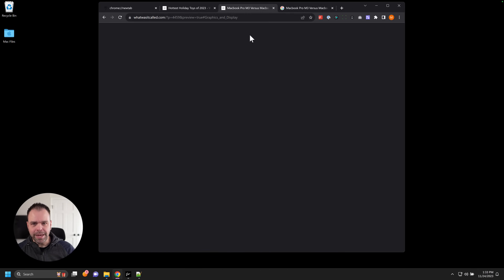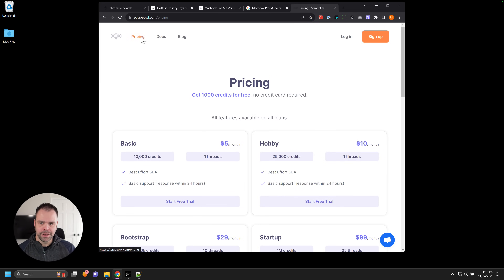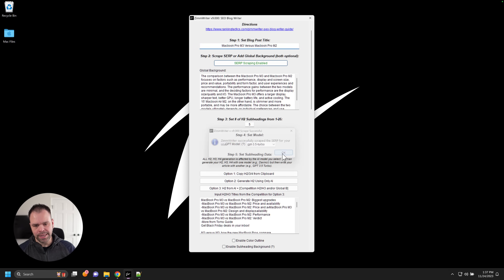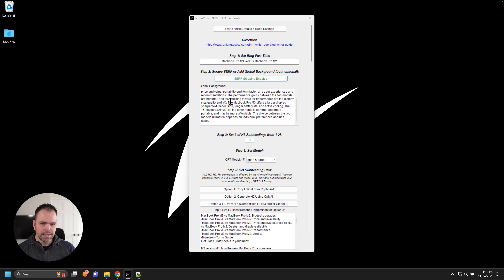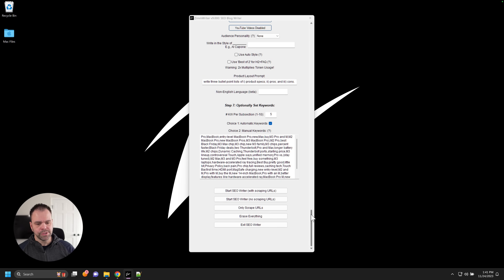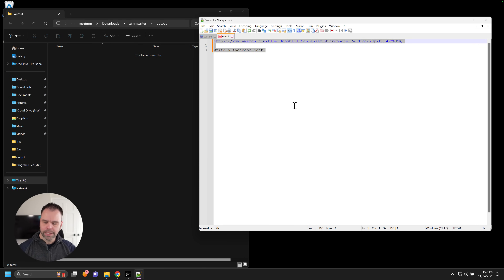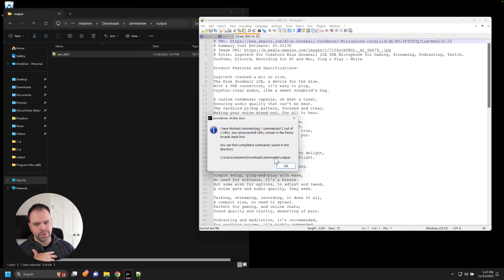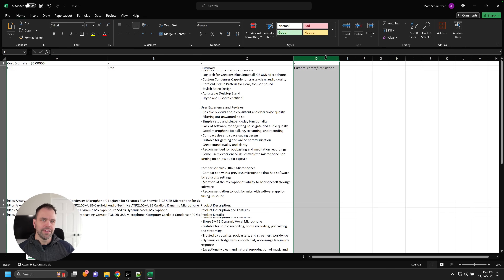ZimmWriter 9.0 - SERP Scraping, Caching, and CSVs Oh My!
I just released ZimmWriter 9.0 and it has many new game-changing features such as SERP scraping, website and SERP caching, and even bulk CSV generation from the Penny Arcade!

It is...

✅ AI software that bulk writes 1,000 x 3,000 word blog posts using URLs for real-time live updated data